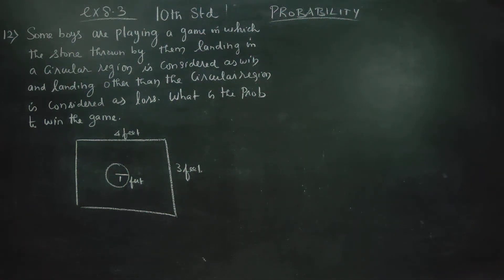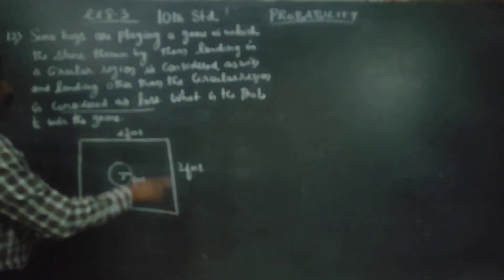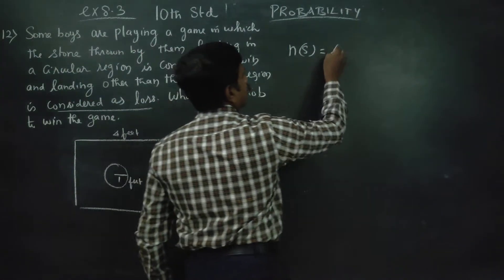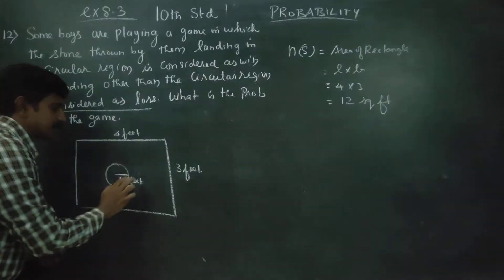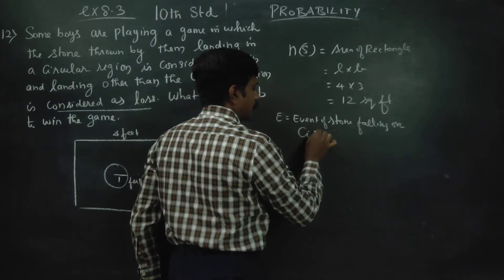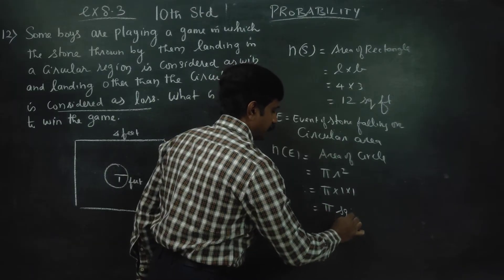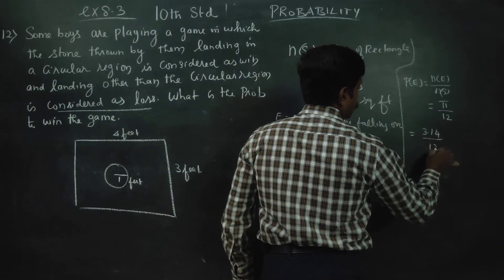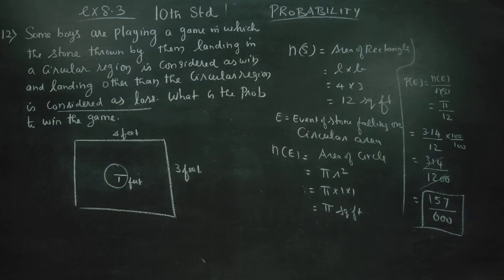10th std Maths Ex.8.3(11) Some boys are playing a game in which the stone thrown by them landing in